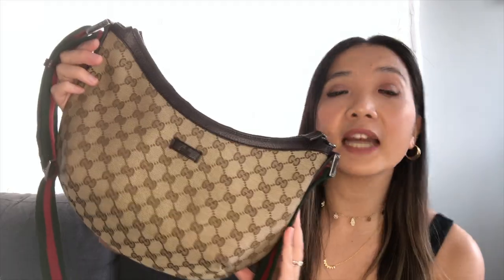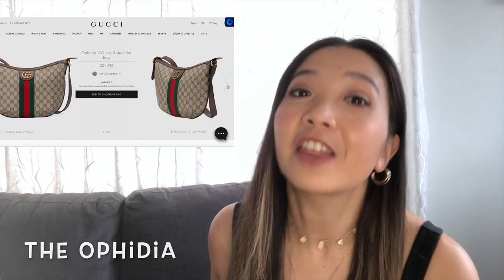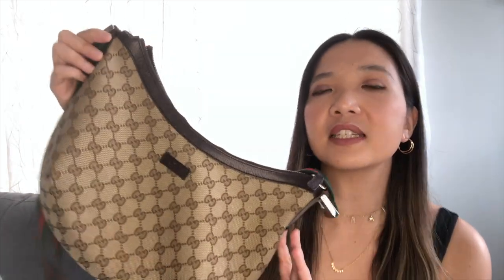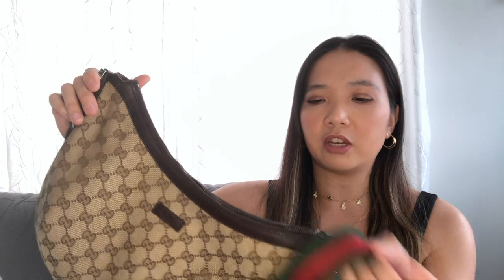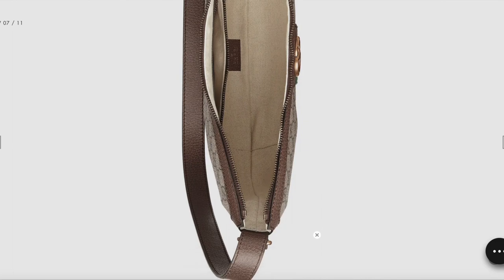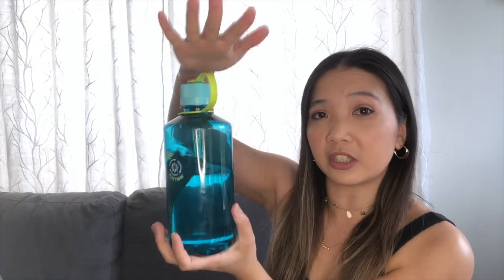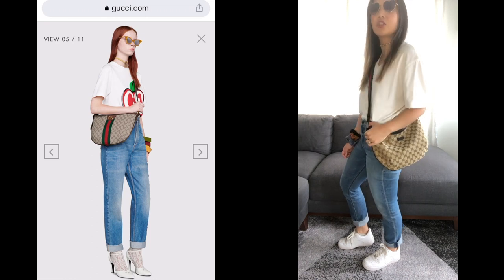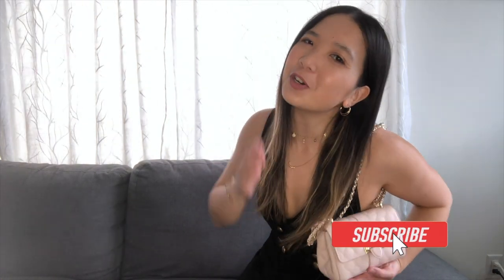Comparing Gucci Ophidia Small Shoulder Bag to the Gucci Canvas Messenger Bag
I compared the Gucci Ophidia small shoulder bag to my Gucci Messenger bag. They have the same dimensions, and the shape is exactly the same. I hope this helps if you're looking to purchase this bag!

Dimensions of both bags:
11.8"W x 8.7"H x 2.2"D